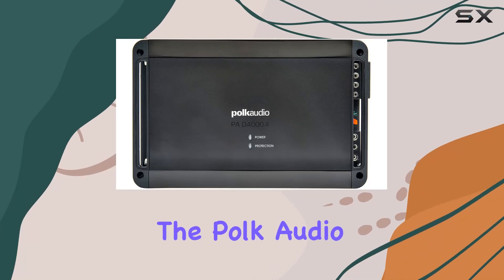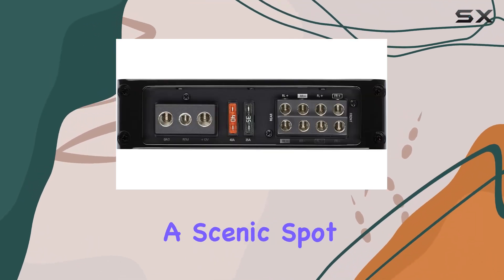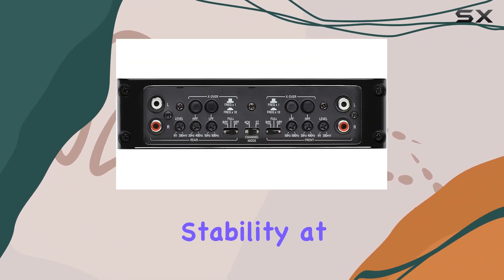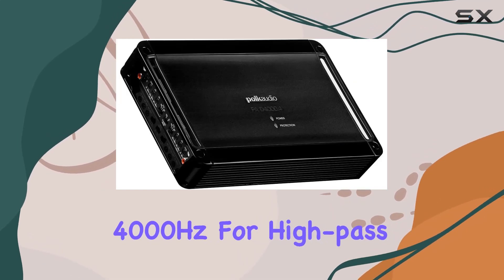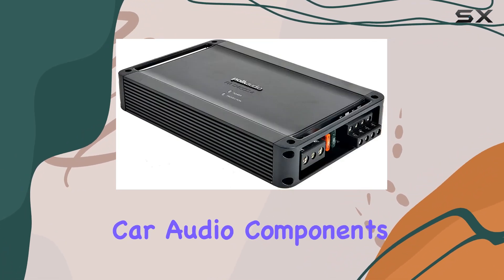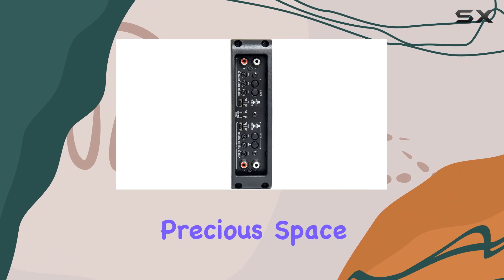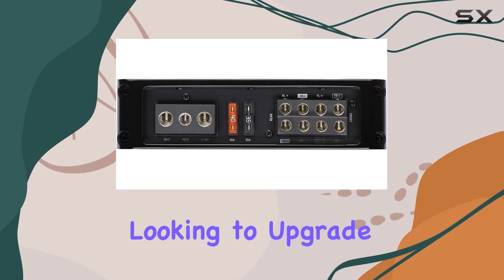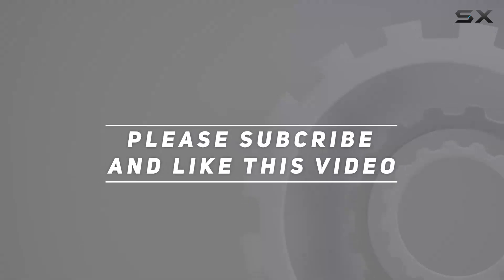Polk Audio PA D4000.4 4-Channel Car Amplifier: Unleash Your Car's Audio Potential!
0:00 Intro
0:06 Review

Things that we mentioned in this video:
Polk Audio PA D4000.4 : B006OCBW1Y